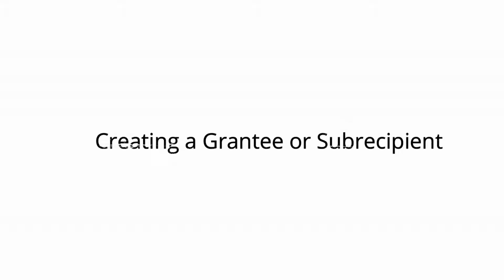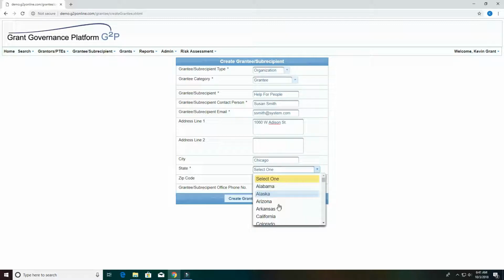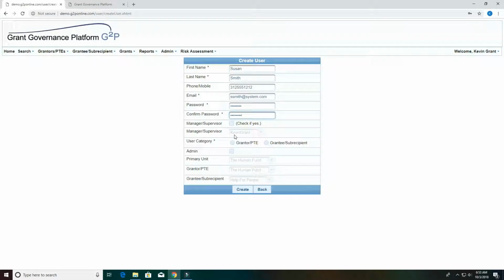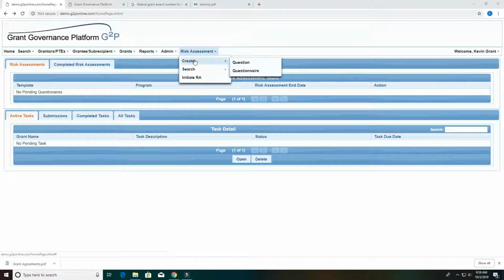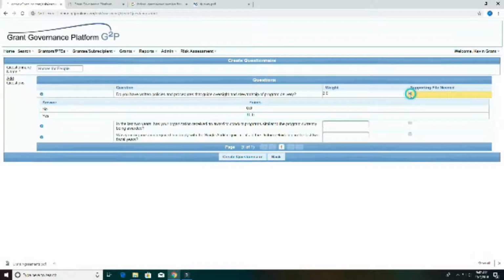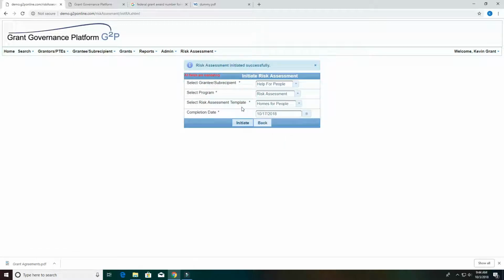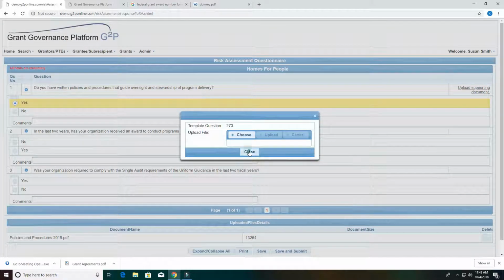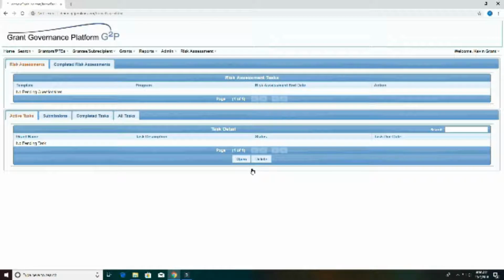Getting Started With G2P Risk Assessment Standard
This video walks through the configuration steps to start using G2P Risk Assessment Standard.